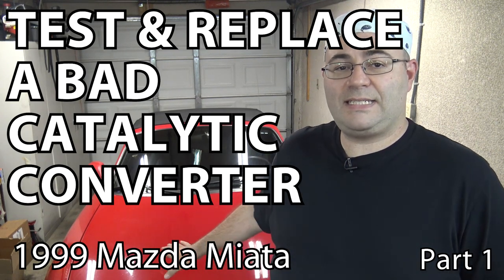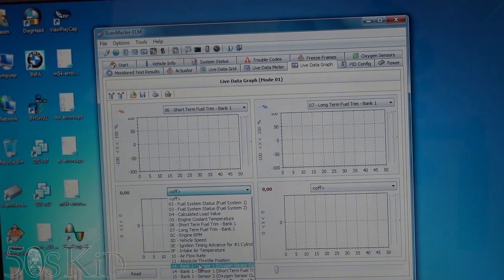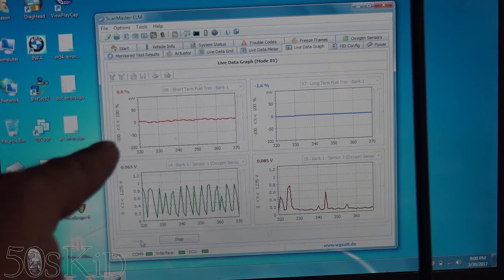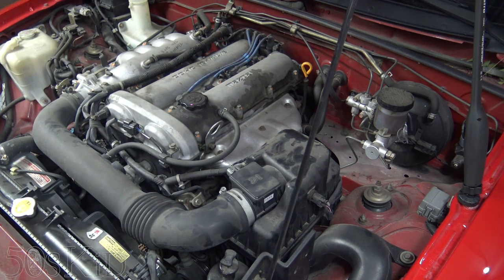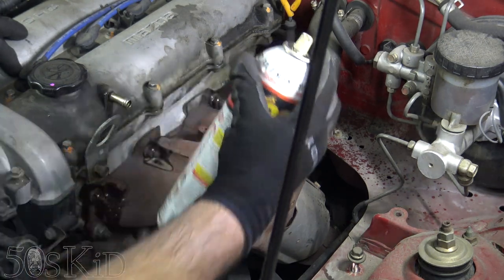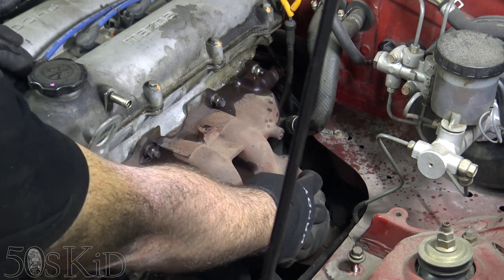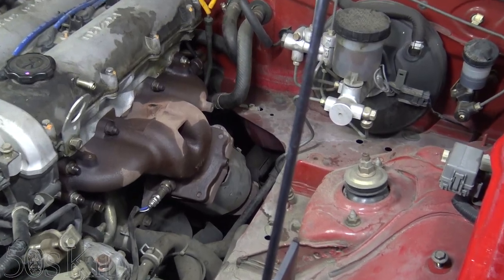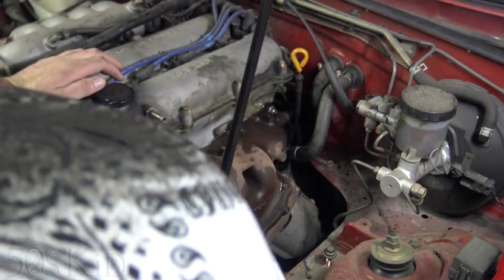How To Test & Replace A Catalytic Converter DIY - Part 1 - 1999 Miata (P0421)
Purchase the catalytic converter installed in this Miata